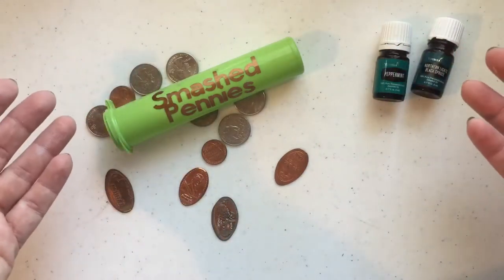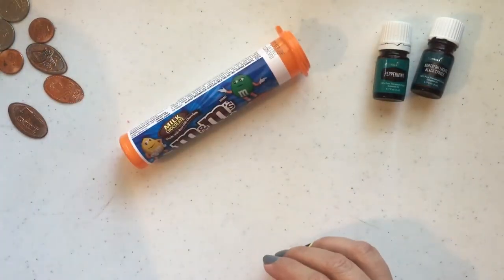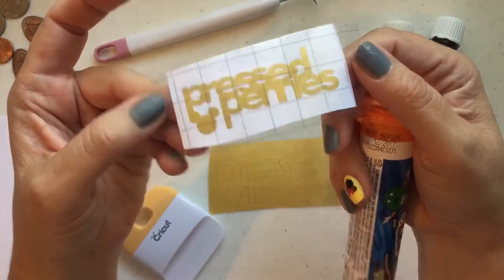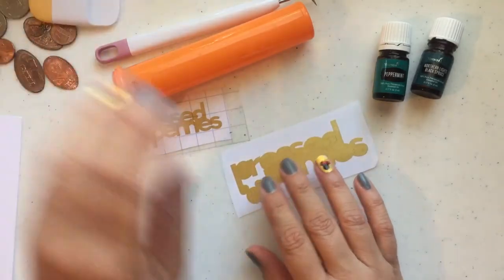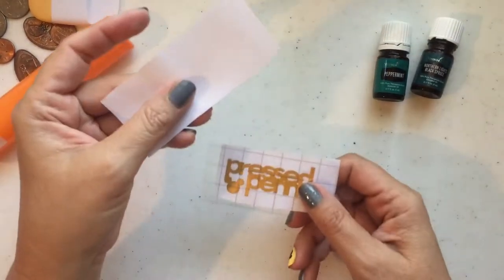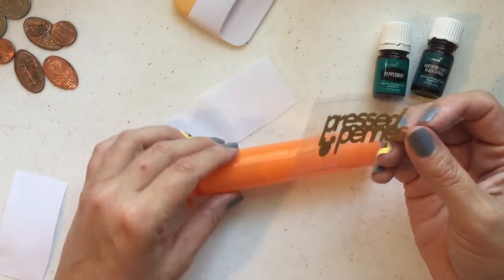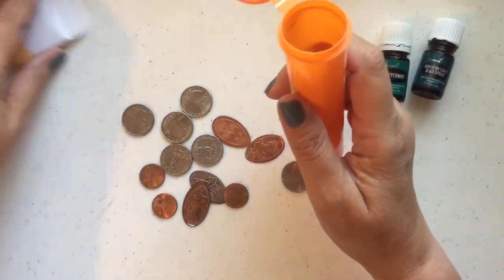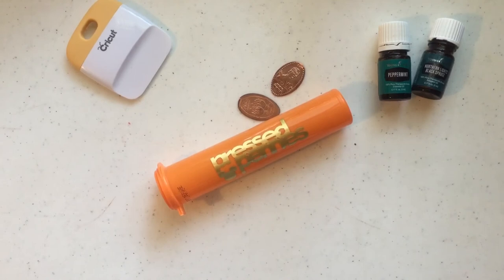Make a Pressed Pennie Holder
This bright, simple project is fun for your kids to hold their quarters and pennies for making pressed pennies. Using the Cricut, you can make this in just a few minutes!